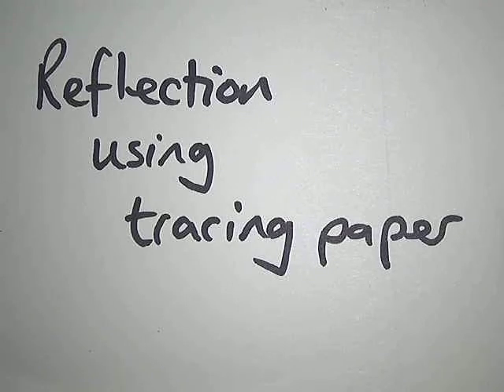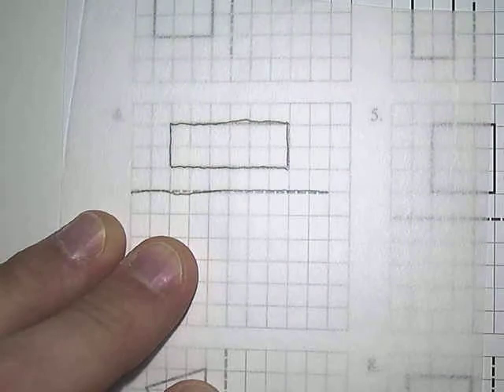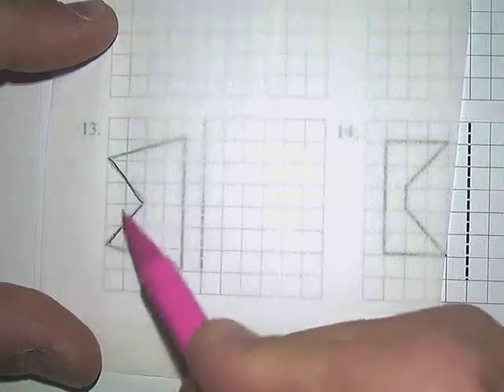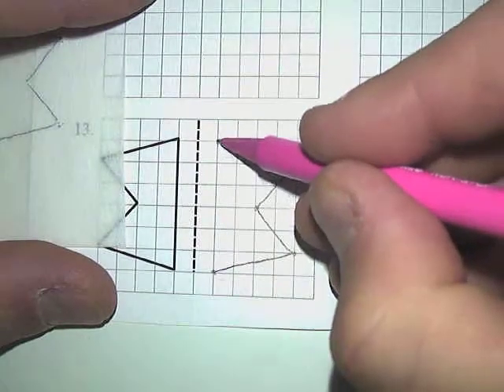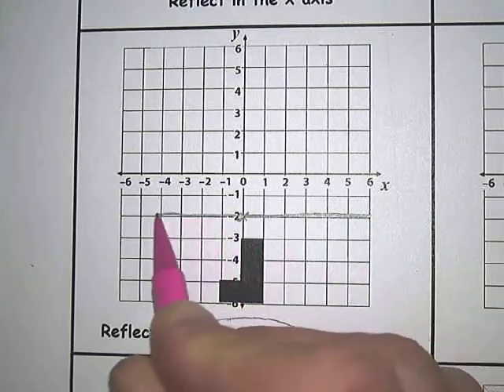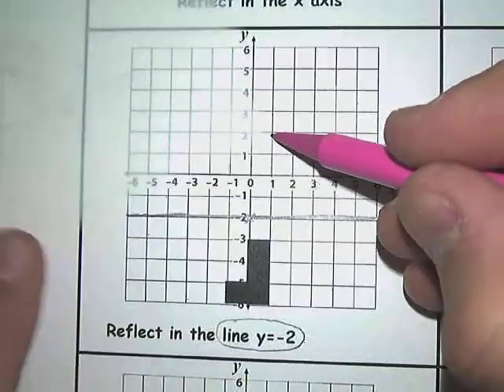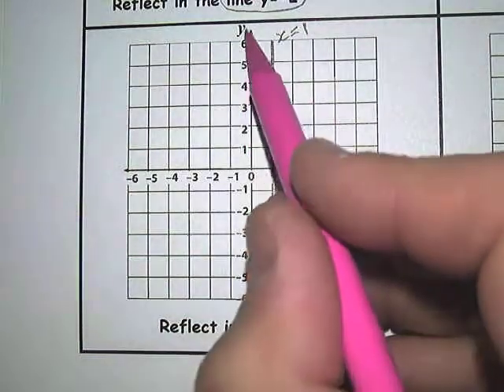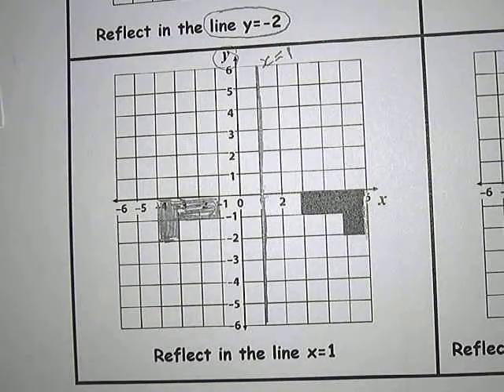Reflecting using tracing paper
Using tracing paper to reflect 2D shapes